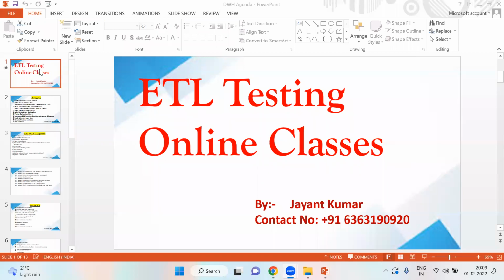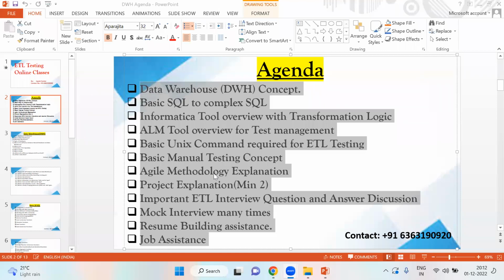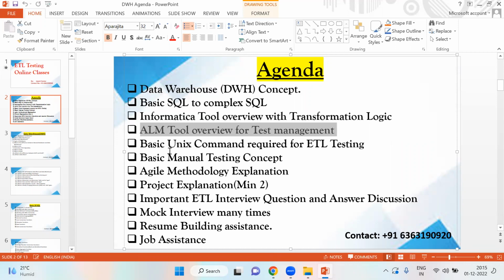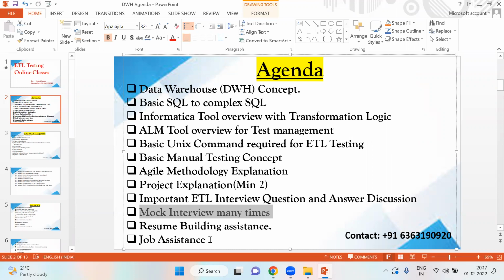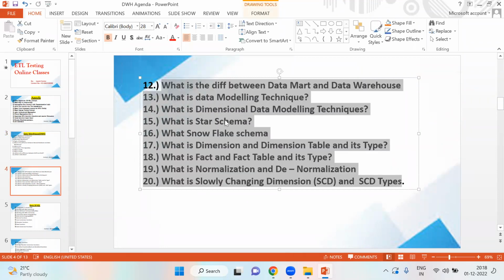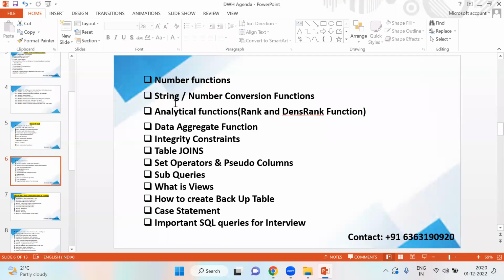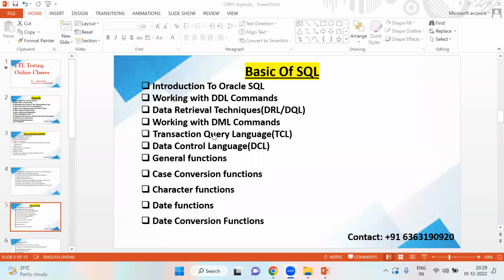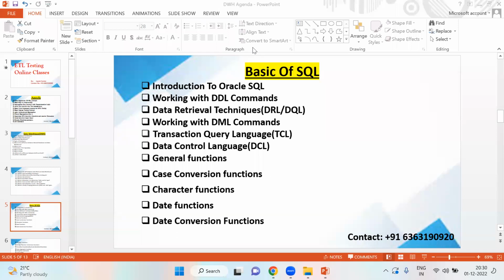ETL Testing using Informatica |Software Testing|100% Job Guaranteed| Batch 20 Motivational Part 1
Call here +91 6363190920 to join the session